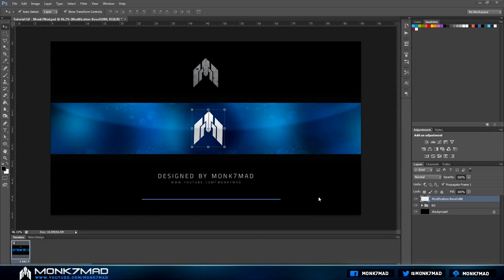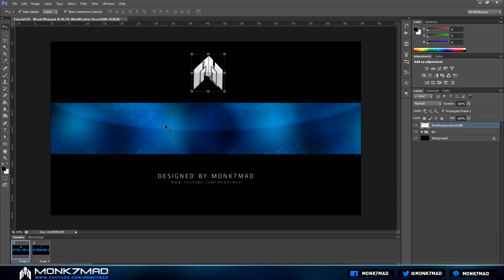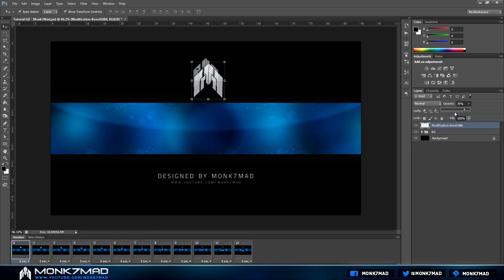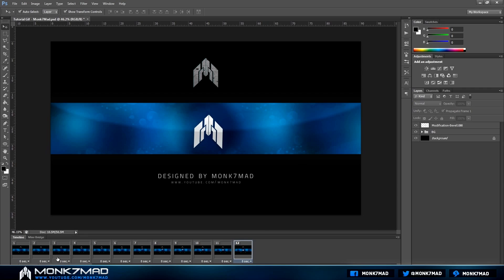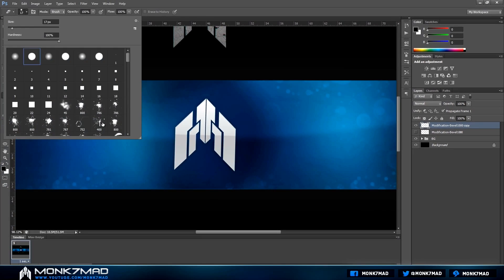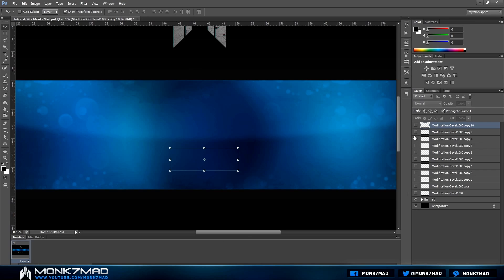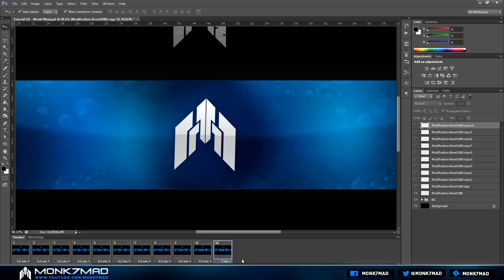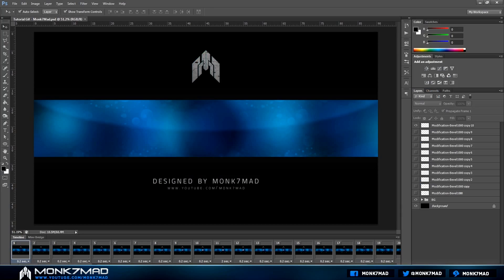How to: Make GIF Banners [Basics]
How to make animated/gif banners: Hey all, Monk7Mad here today doing a Photoshop tutorial showing you how to make a simple and professional banner. I show you the basics and a creative banner example - Photoshop only

Remember if you liked the video, please 'Like'.